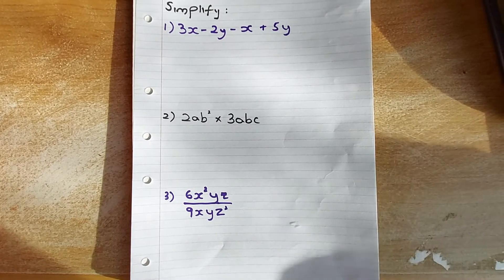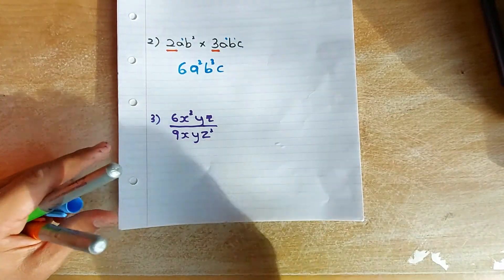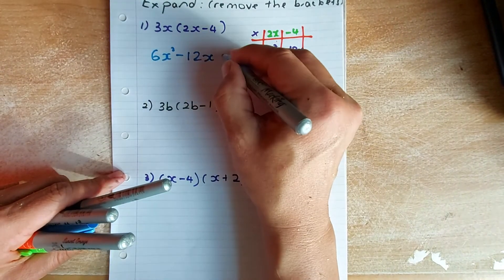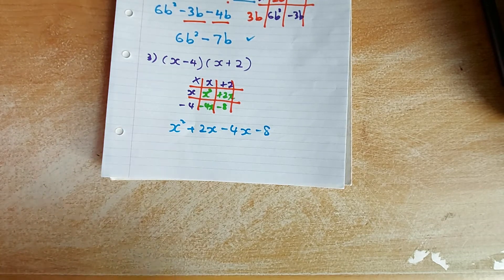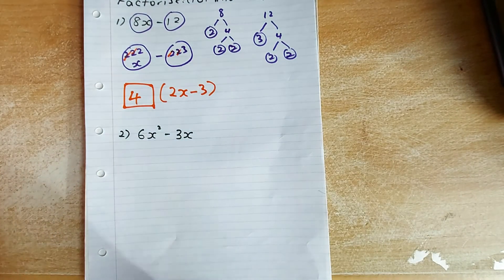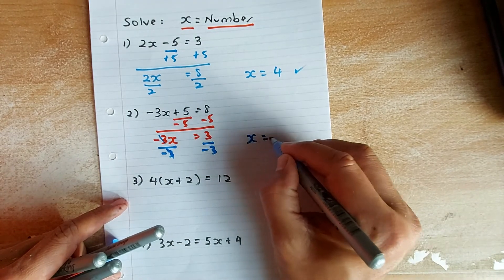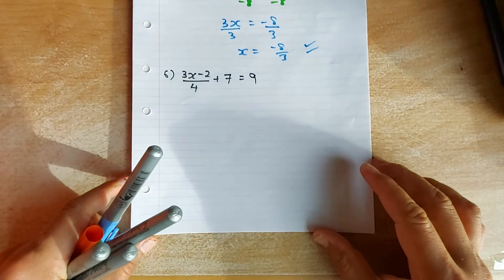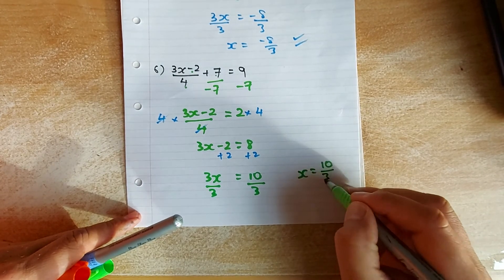Year 9 and 10 Examinations Revision - Algebraic Skills (NZ Maths Curriculum)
Good afternoon everyone and welcome again to Mr Ong Maths Lessons. As the end of the year examinations is fast approaching, Mr Ong has produced a series of video on revision for the coming school Year 9 and 10 examinations. Today, we will look at the algebra section particularly at the algebraic skills questions. Some of the questions in this video include simplifying "like terms" in addition and subtraction, how to multiply and divide algebraic expression, expanding (removing brackets), factorising (put into brackets) and solving (finding the values of the unknown). If you watch this video and practice well, you should have no problems passing the algebra section of the school examinations. Good luck and study hard in the last couple of days. Cheers from Mr Ong.